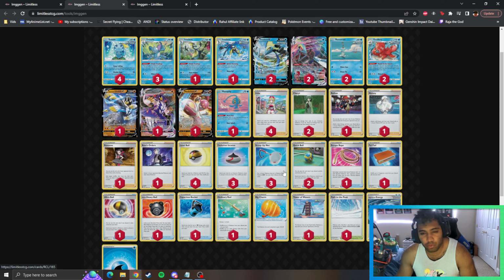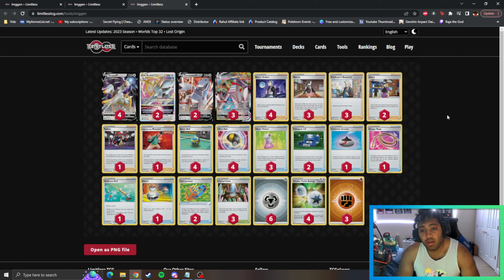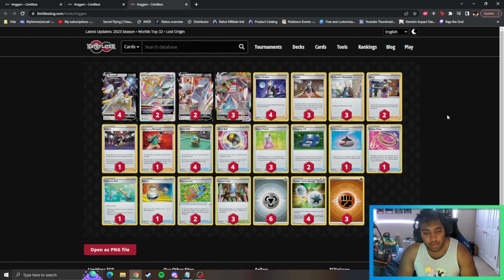3 Under The Radar Decks For Pokemon Regionals!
3 Under The Radar Decks For Pokemon Regionals!